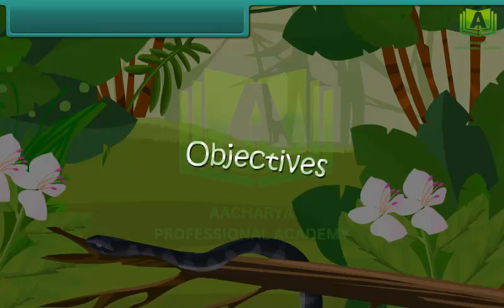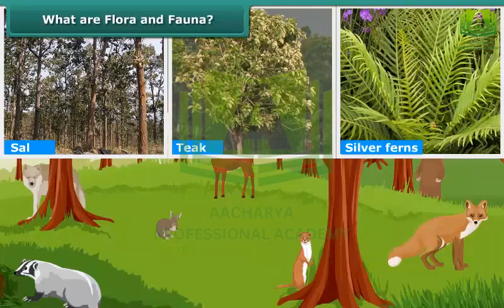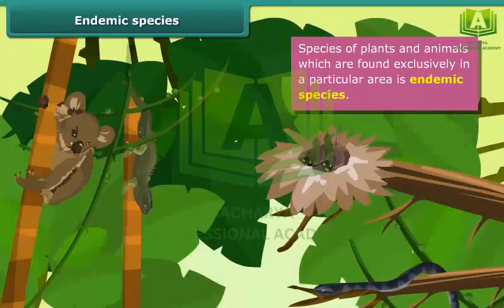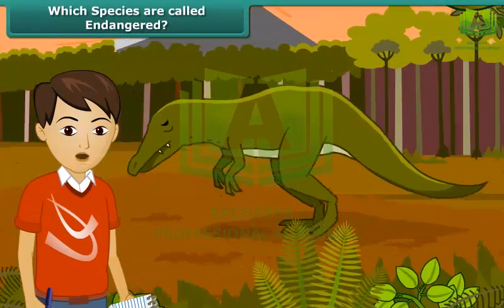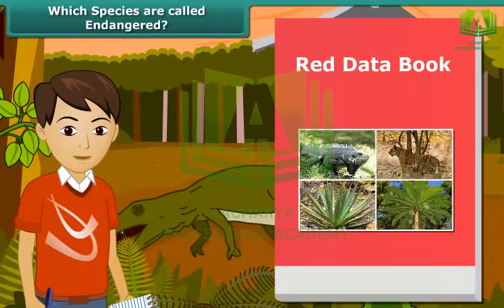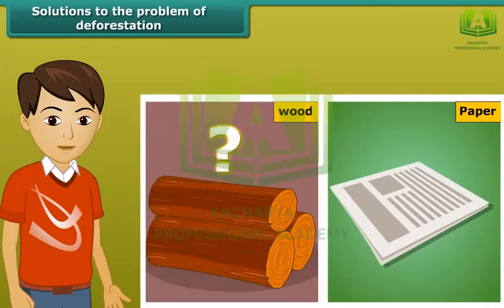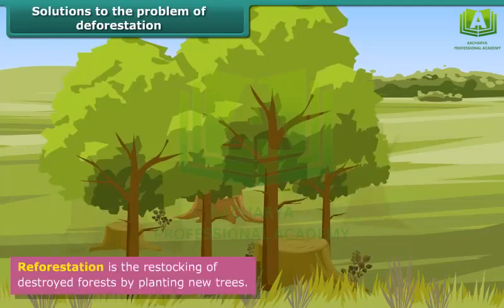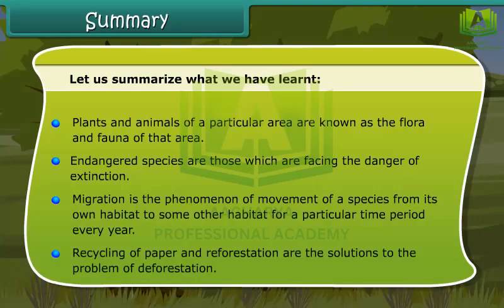8TH STANDARD SCIENCE Conservation of Plants and Animals